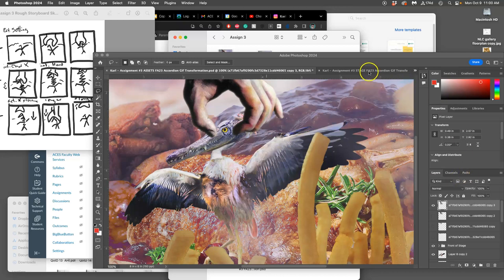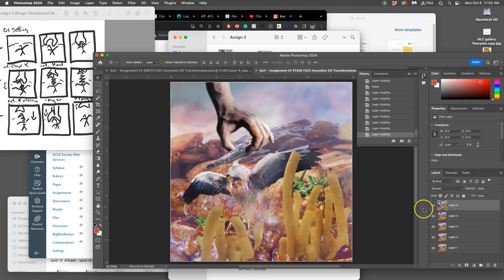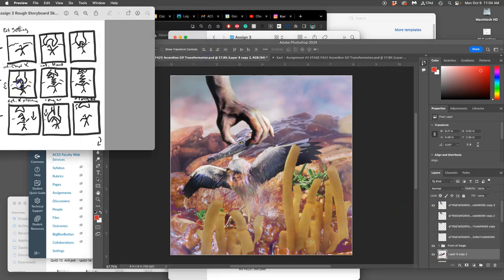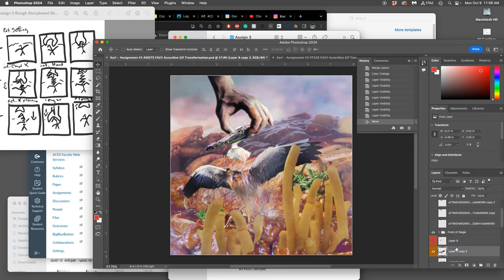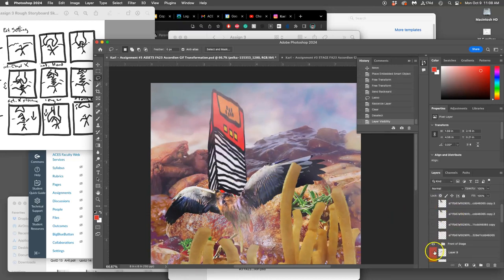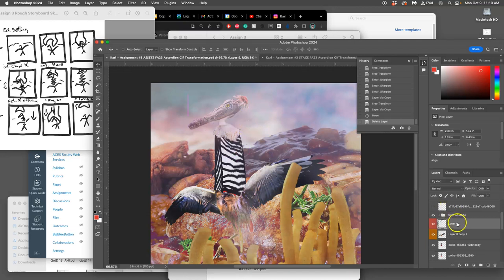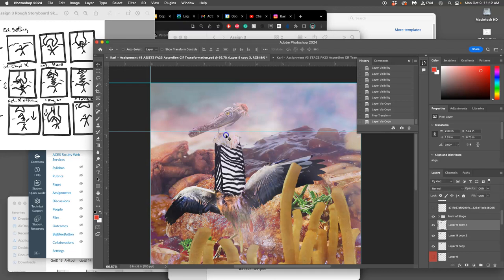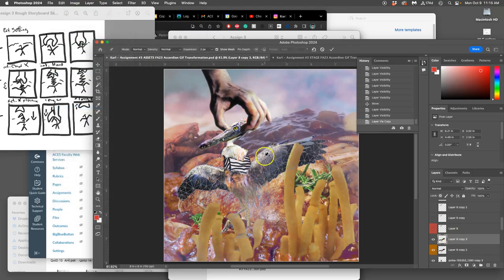6 Designing the Transformation of the Middle Frames Working Backwards